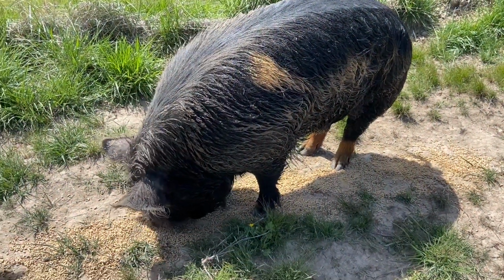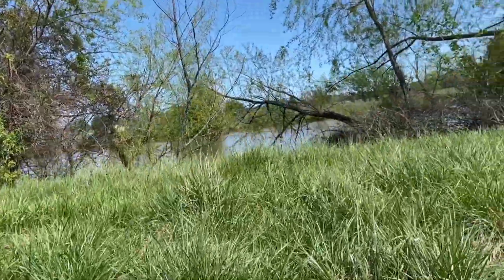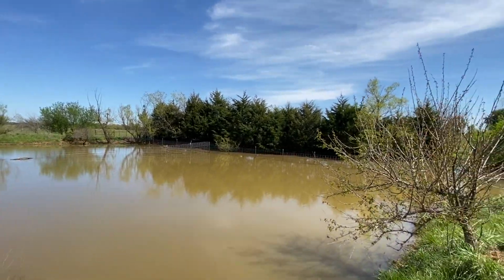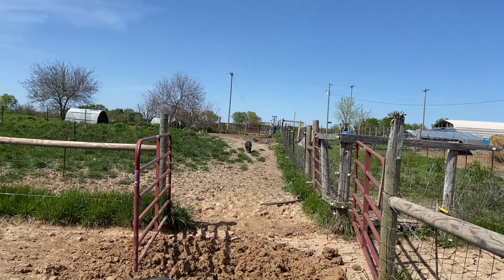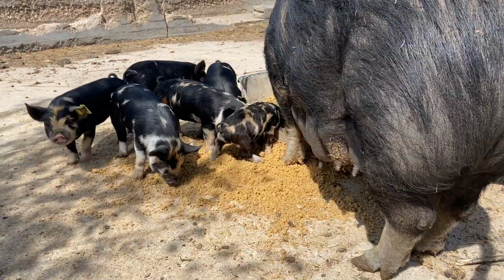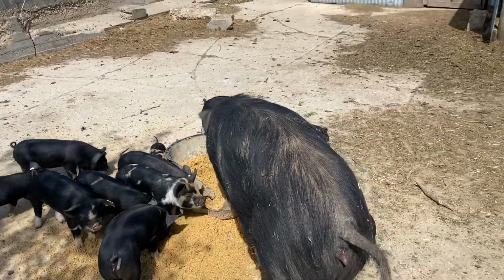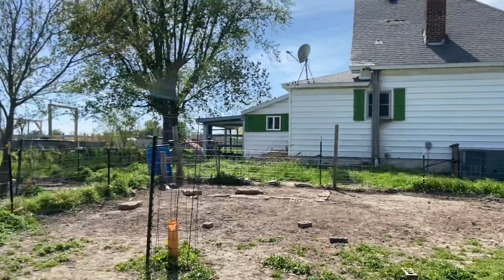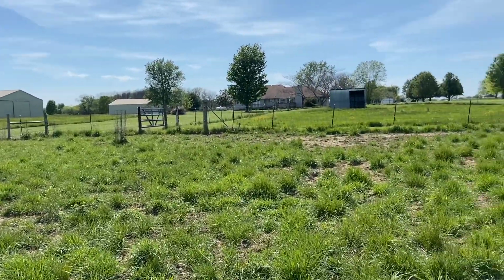Farm Tour Tuesday 5/2/23 (#20)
With a huge thank you to those of you already supporting us there, head on over to their Socials and give them a like!

Farm Sitter Tier
Raymond & Ashley Hunter

Here is the link to where I get my That Little Farm shirts if you want to support a great small farm: